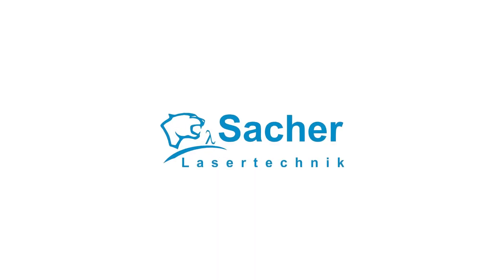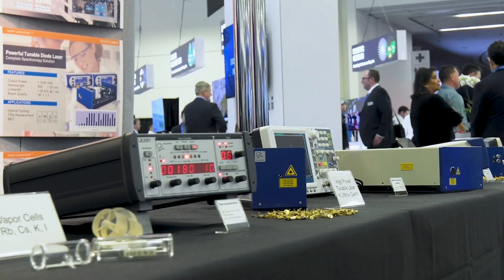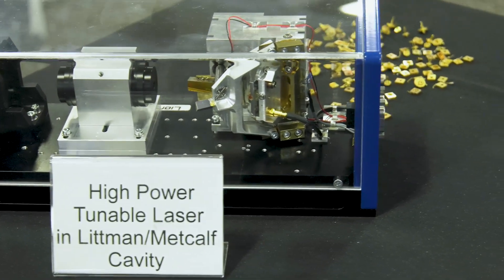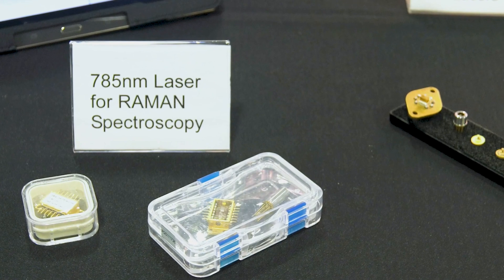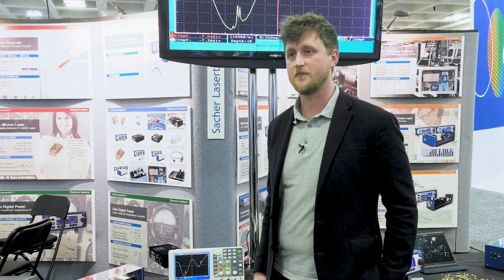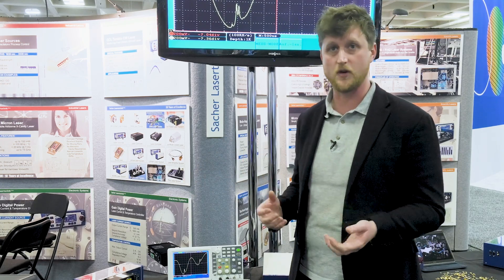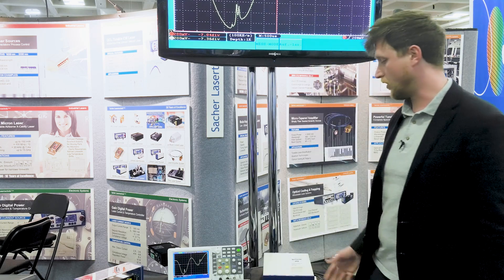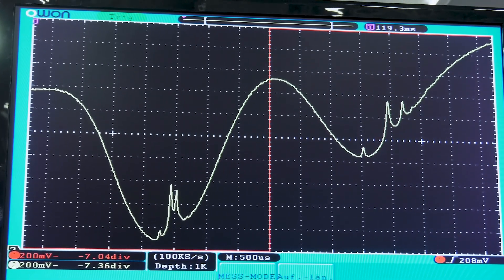optics.org interviews Sacher Laser owner Joachim Sacher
Sacher Laser has recently automated some of their laser manufacturing processes.  Find out how this new manufacturing process has improved functionality for their micron lasers, as well as latest advances and applications for their Littman/Metcalf cavity lasers.